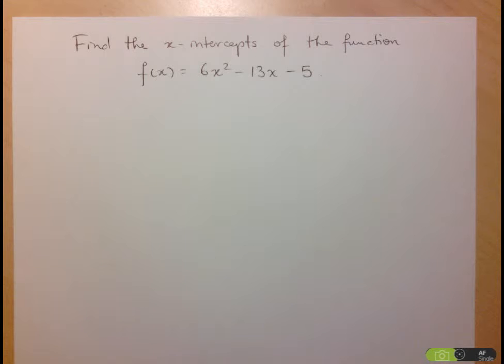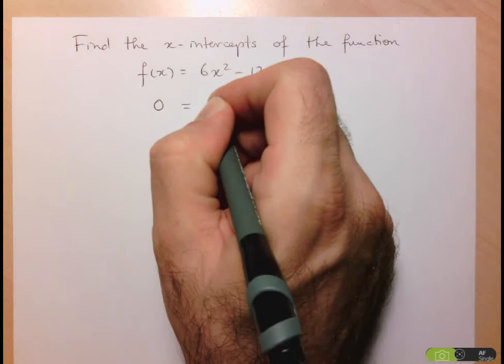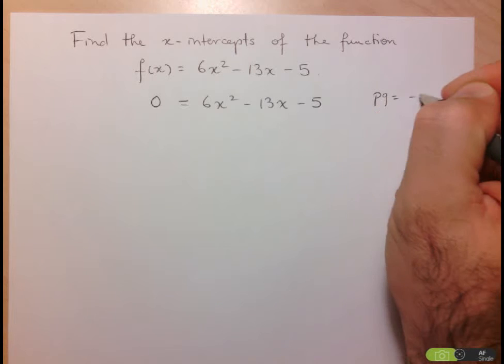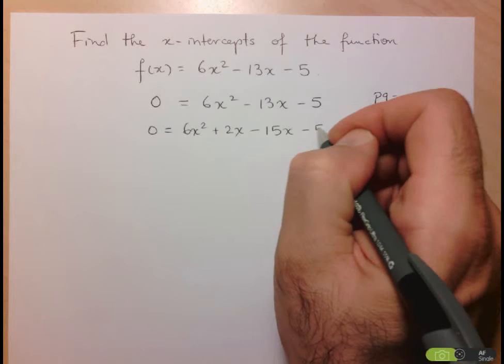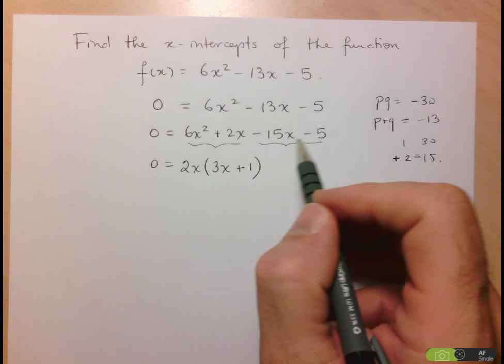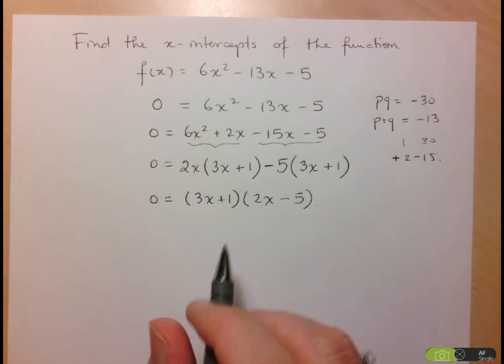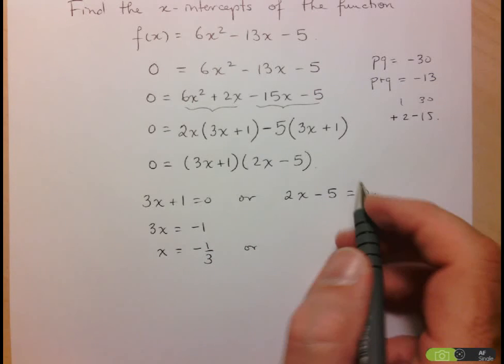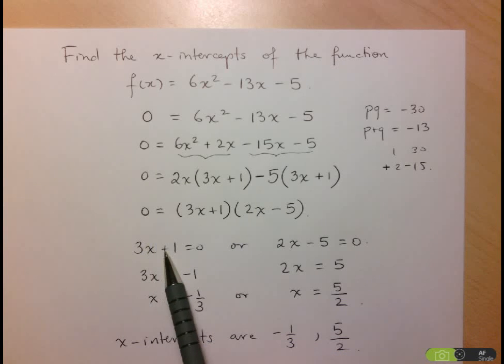MCF3M Zeroes by Factoring